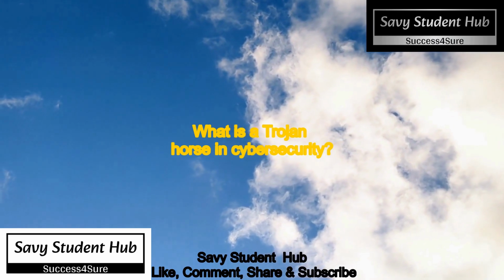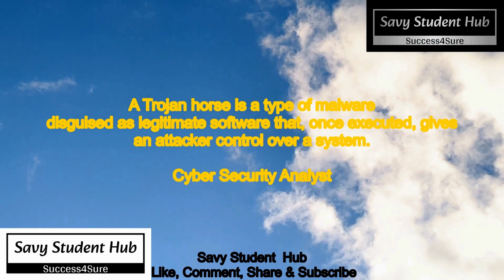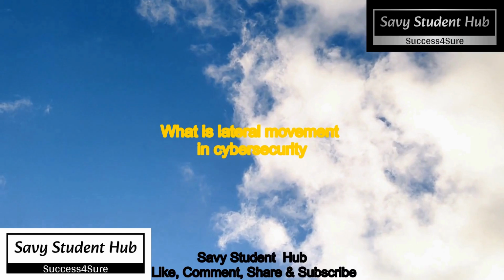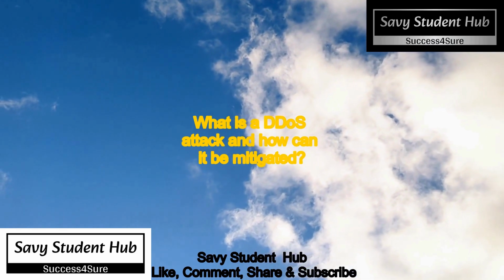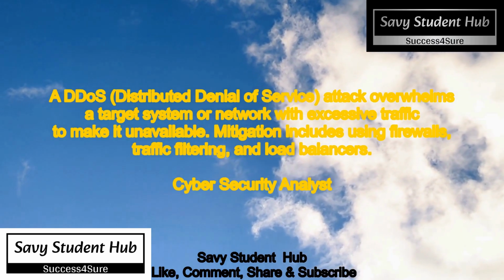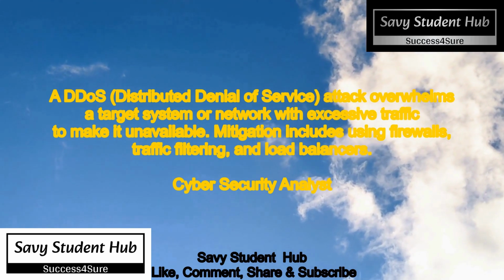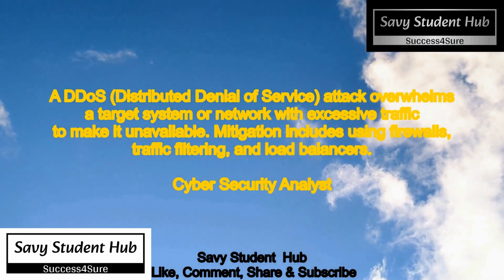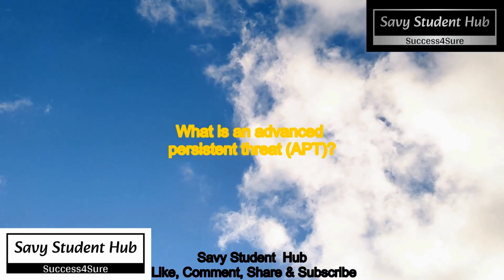Interview question and Answers - Cyber Security Analyst, Network & Data Security Engineer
Are you preparing for a Cyber Security Analyst or Network & Data Security Engineer interview? 🎯 This video is packed with essential questions and detailed answers to help you ace your interview and land your next cybersecurity role!

💻 Topics Covered:

Common questions for Cyber Security Analyst interviews
Key areas in network security and data protection
In-depth answers with expert tips
How to handle situational and technical questions
Bonus: Soft skills and communication strategies for interviews
Whether you're a fresh graduate, transitioning into cybersecurity, or looking to advance in your current role, this guide is designed to boost your confidence and sharpen your interview skills. 🚀